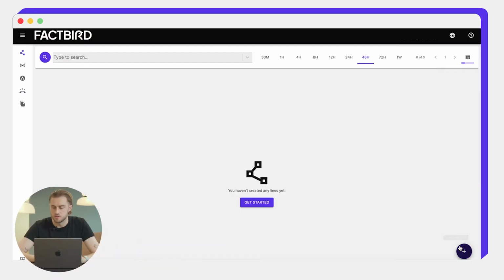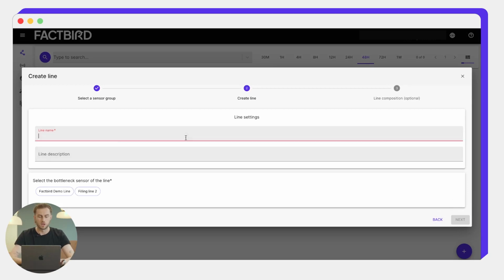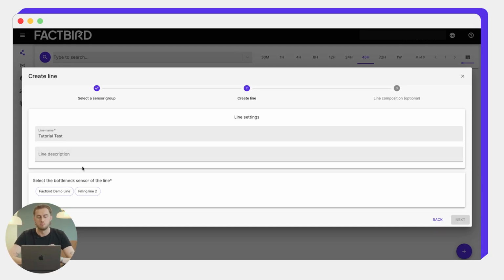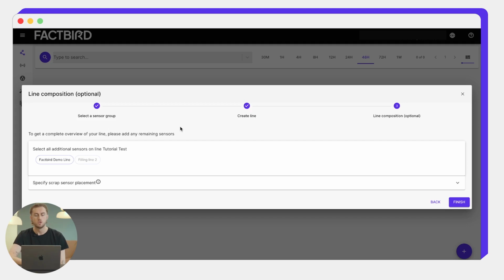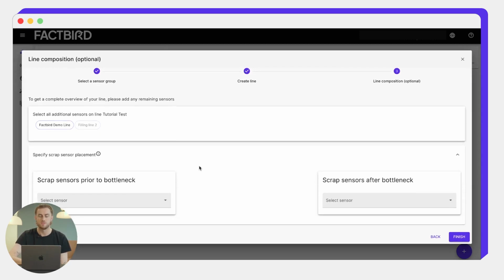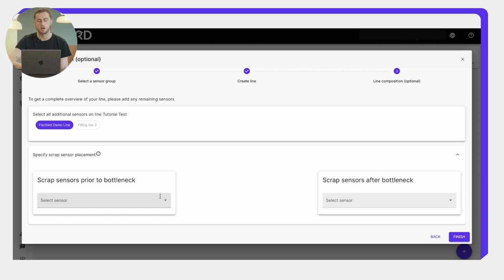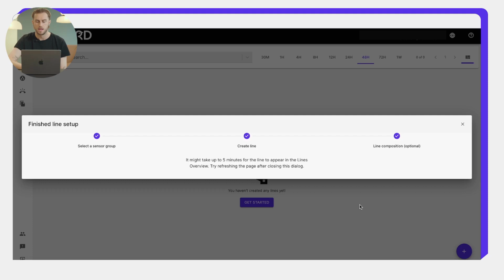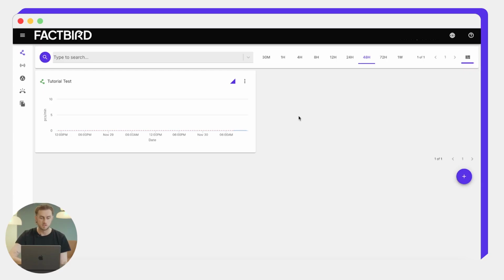How to Set Up a Production Line in Factbird | System Set-Up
Dive into this step-by-step tutorial to learn how to set up a production line in the Factbird system. This video covers everything from selecting sensors to naming your line and defining critical operational parameters such as bottleneck sensors and scrap detection. Ideal for factory managers and operators looking to optimize their production process through effective line setup and monitoring in Factbird.

What You'll Learn:
- Starting a New Line: Instructions on how to initiate a new line setup within the Factbird platform.
- Sensor Integration: Guidance on selecting and grouping sensors that monitor various parameters critical to your production line.
- Naming and Descriptions: Tips on effectively naming and describing your line for easy identification and management.
- Bottleneck and Scrap Sensors: How to identify and set up bottleneck and scrap sensors to enhance operational efficiency and data accuracy.
- Finalizing Setup: Final steps to complete the line setup and ensure it is reflected correctly in the system.

Timestamps:
00:00 - Introduction to Line Setup in Factbird
00:04 - Accessing Line Setup Features
00:20 - Selecting Sensors and Naming the Line
00:46 - Setting Bottleneck and Scrap Sensors
01:42 - Completing and Verifying Line Setup